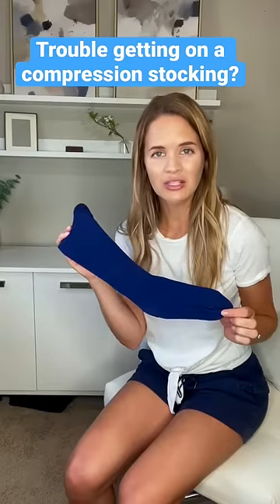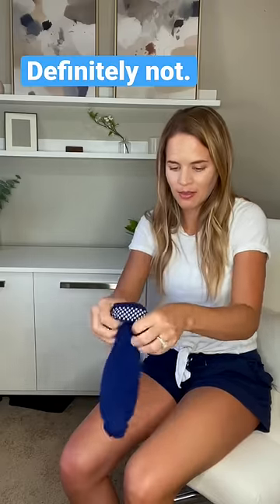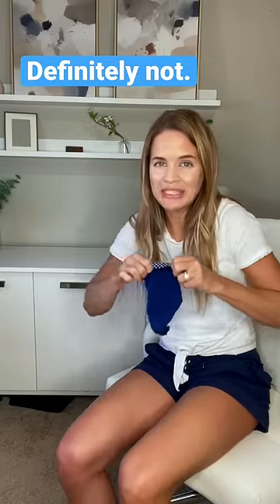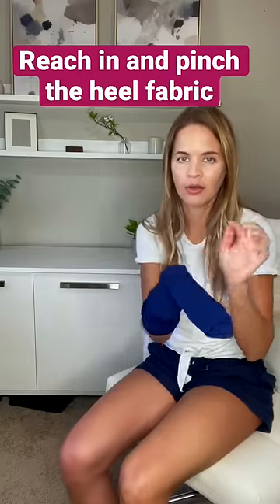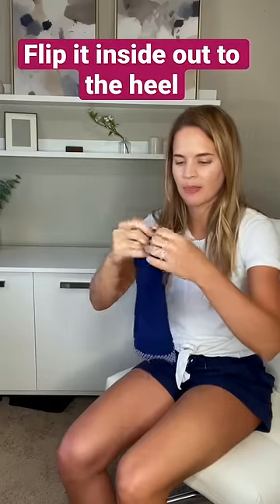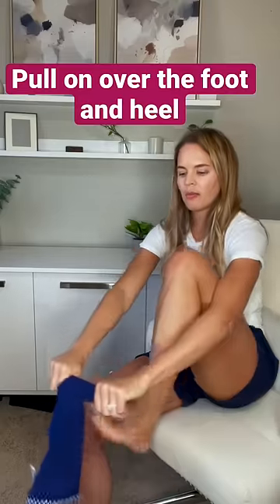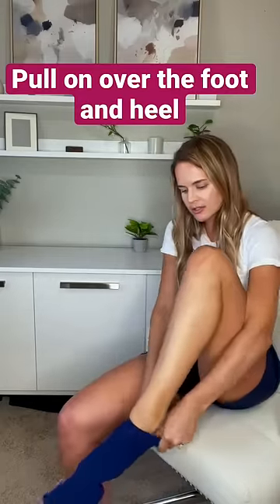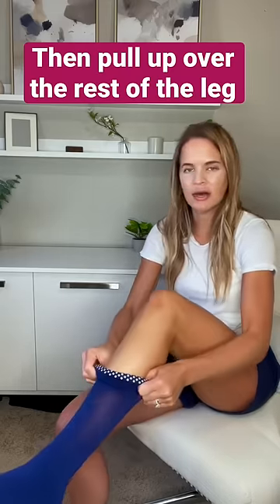Getting a Compression Stocking on the Best Way -Explained By a Lymphedema Physical Therapist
How to correctly get on a compression stocking, explained by a certified lymphedema physical therapist. Compression garments and compression socks can be a challenge to put on, but don't make it harder on yourself by doing it the hard way. For more videos on lymphedema and lymphatic health, join us at @CancerRehabPT !